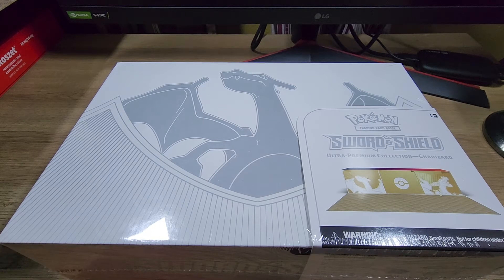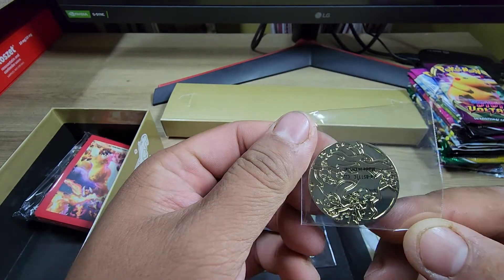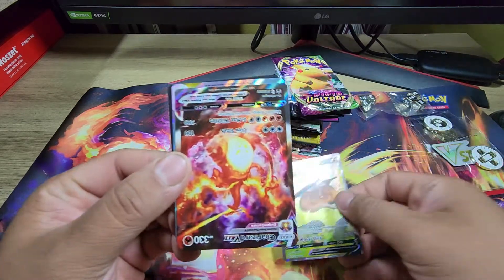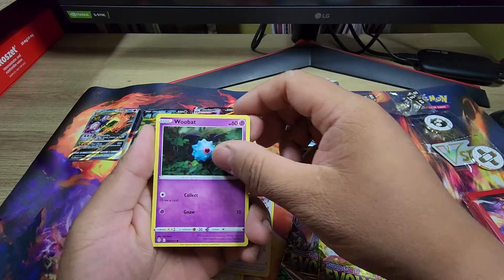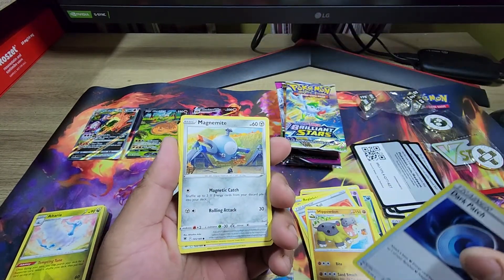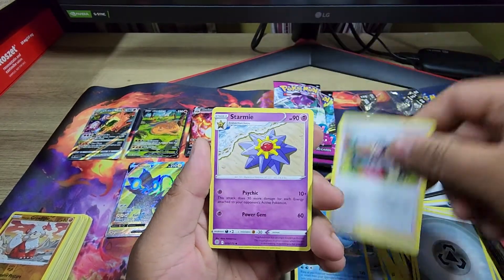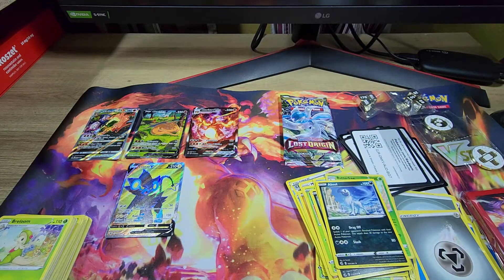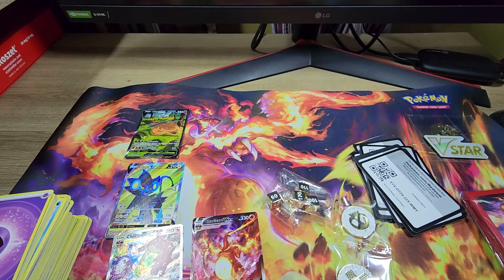Let's bust some open a premium charazard box set!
packs are cool and all but I'm after the extras that comes in the box.